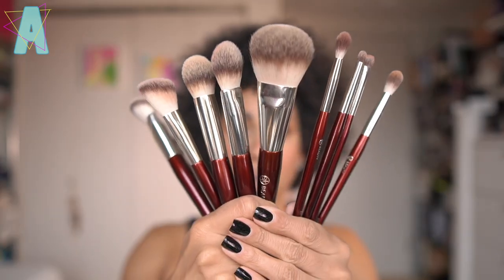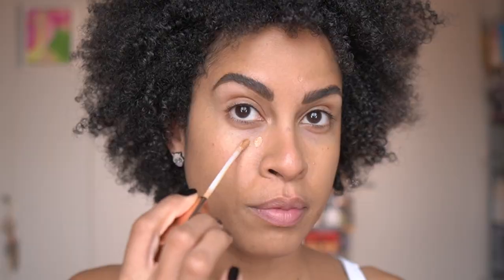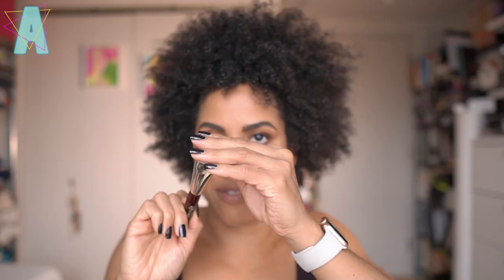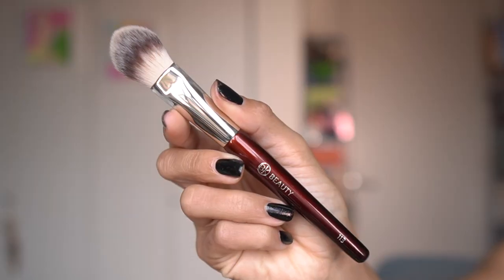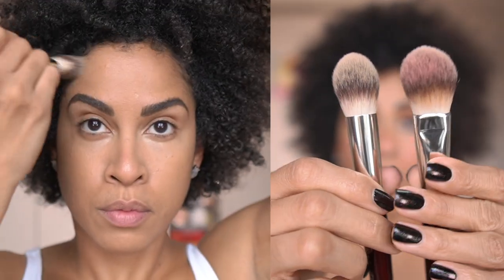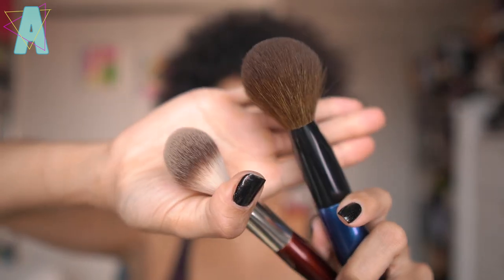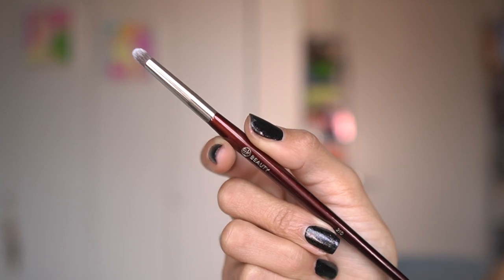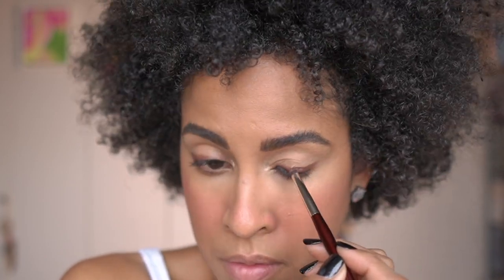BK BEAUTY **New** Core Line Extension Brush Collection | Alicia Archer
Hey Frenzzz!

Thank you Lisa J and the BK Beauty Team for sending the new Core Extension! We cover the new 5 face brushes, and 4 new eye brushes with details and demos! Let me know if these are on your radar!

BK Beauty
Core Line
5 Face Brushes
4 Eye Set

➡️ Online Coaching

➡️ TIMESTAMPS
0:00 Hi, frenzzz!
1:40 109 Mini Contoured Foundation
2:30 Demos
5:09 Compared to Jumbo Base
6:38 110 Large Concealer
7:09 Demos
9:26 113 Small Flat Powder
9:37 Demos
12:37 111 Dense Bronzer
13:27 Demos
14:55 112 Small Angled Face
15:04 Demos
16:48 209 Mini Shader
17:07 Demos
19:08 210 Mini Pencil
19:20 Demos
20:07 211 Detail Blender
21:30 Demos
21:45 212 Medium Blender
22:48 Demos

➡️ MAKEUP
Hourglass Ambient Soft Glow Foundation “11 + 11.5"
Haus Labs SkinTech Foundation “330”
Haus Labs Bio Radiant Gel-Powder Highlighter “Peach Quartz”
LYS Triple Fix Serum Concealer “TN3”
LYS Higher Standard Satin Matte Cream Blush “Self Love”
Danessa Myricks Blurring Balm “7”
NARS Laguna Bronzing Cream “3”
Hourglass Lighting Edit “Custom” Medium Palette 1
ABH Rose Metals
Gucci Satin Lipstick “Susan Nude”

➡️ NAILS
Cirque Colors “Momento Mori”
ILNP “Cursed”

➡️ EARRINGS
Straw Hat + Inosuke Earrings I bought at NY Comic Con!

KINKYSWEAT
➡️ LOGO?

➡️ SKIN TYPE!?